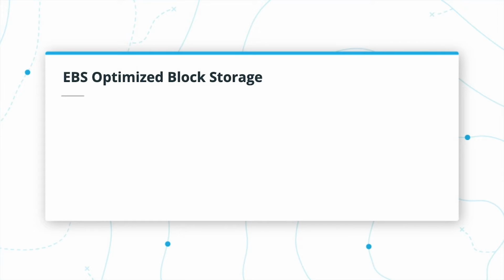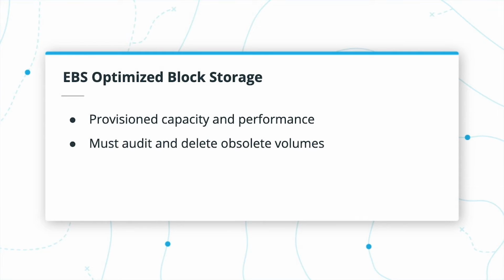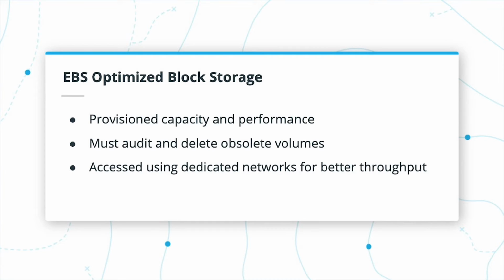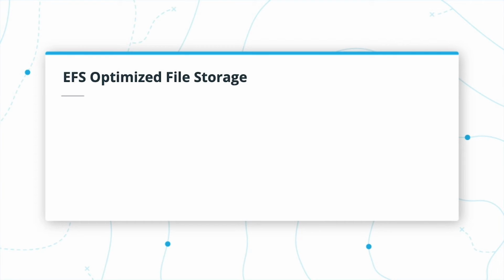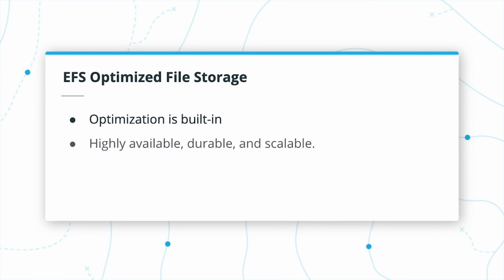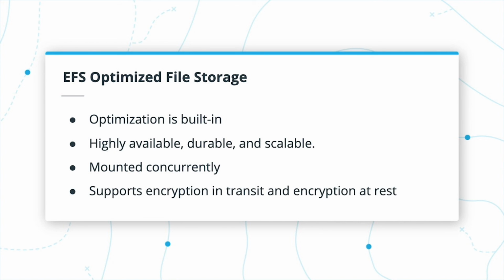ND063 C2 L2 08 EBS And EFS Performance